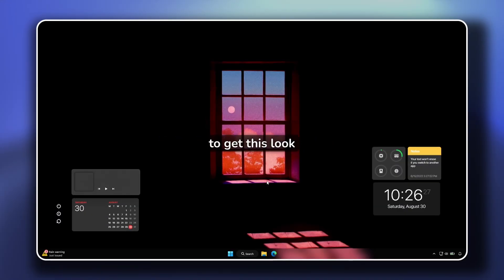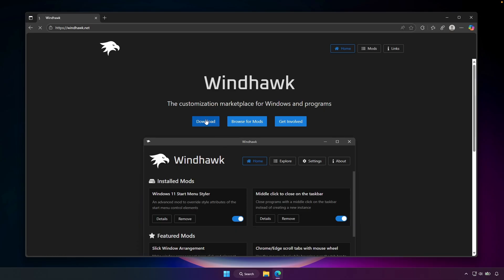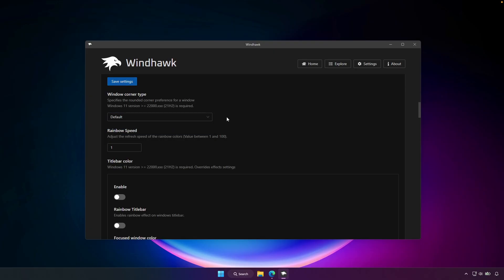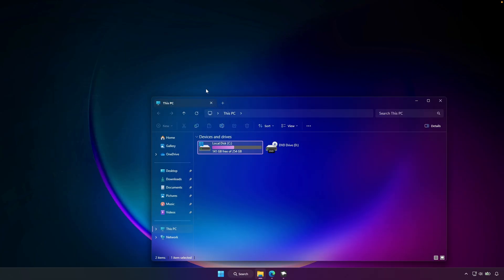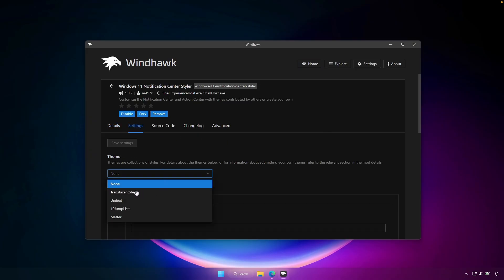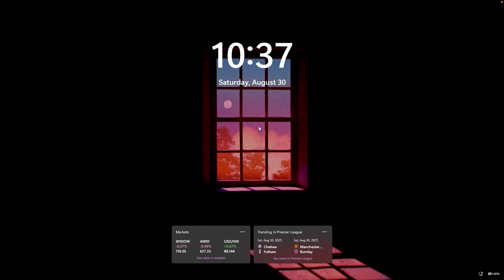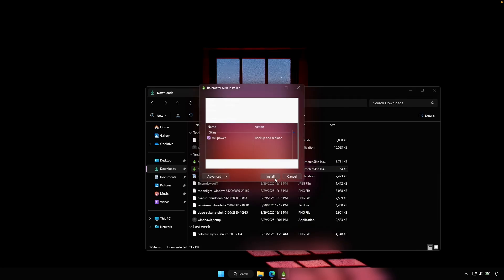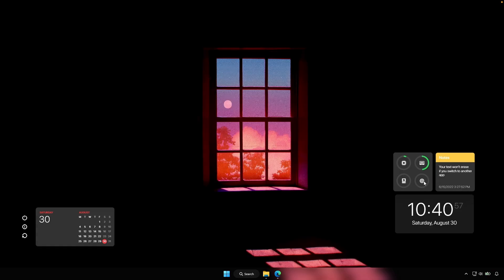Make Windows 11 Look This Aesthetic (Easy Desktop Customization)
Make Windows 11 look aesthetic and minimal with this easy desktop customization! In this video, I’ll show you how to transform your Windows 11 setup into a clean and modern workspace in just a few steps.